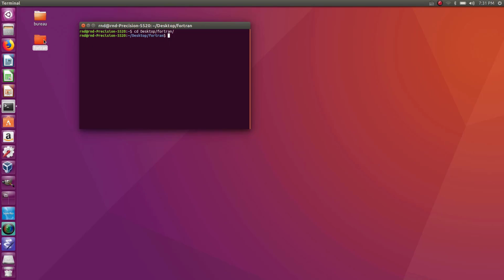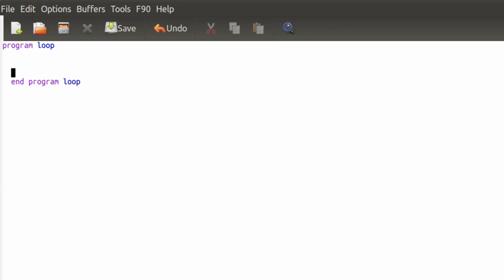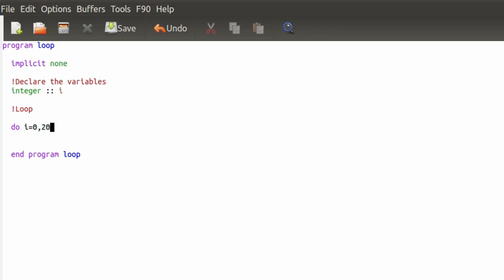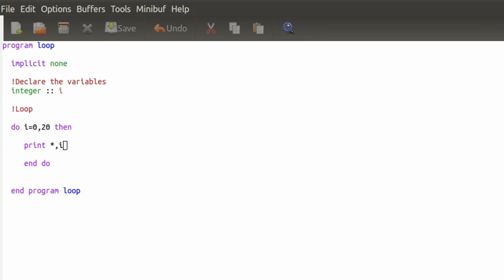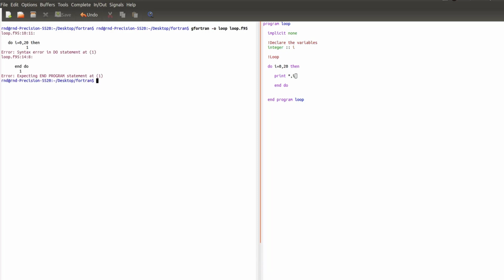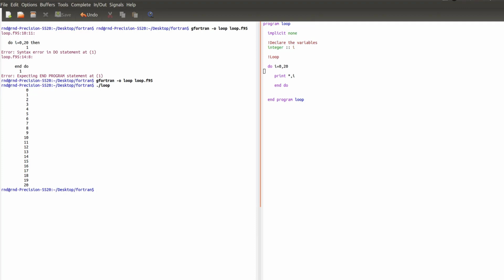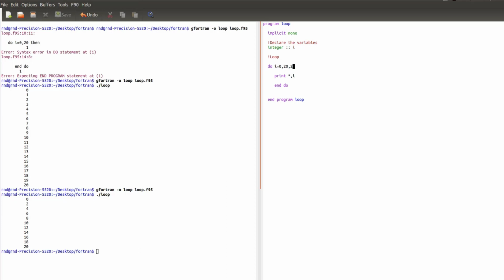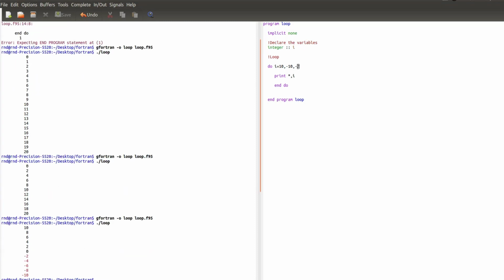[Fortran Tuto 5] Do Loops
In this tutorial, I will teach you how to create do loops to repeat an instruction
We will learn:
- How to write do loops
- How to repeat the same instruction